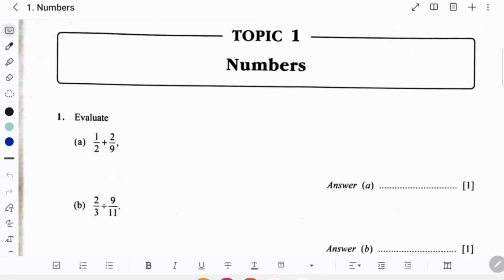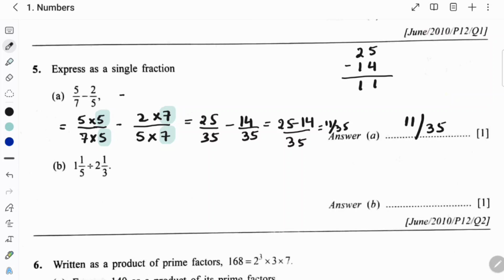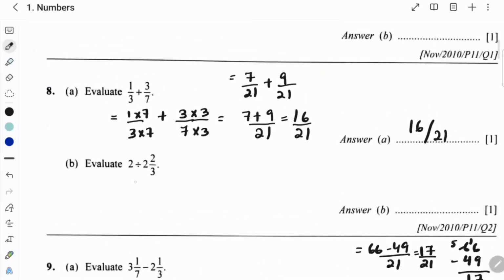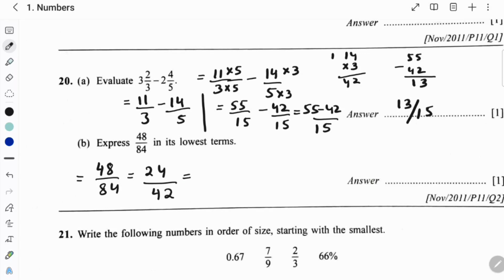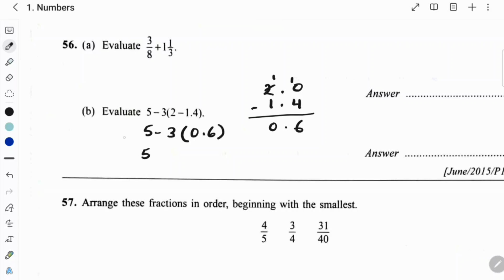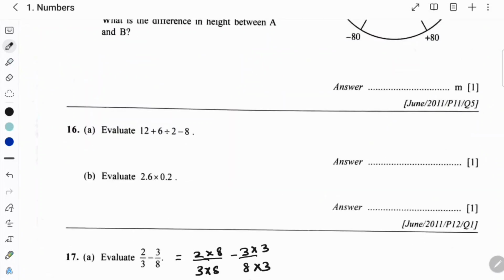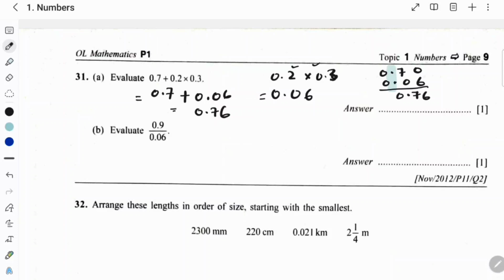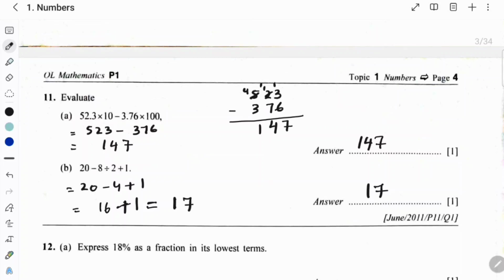NUMBERS PART 1 (Simplification of Fractions and Decimals) 0580 /P2 & 4024/P1 MATHEMATICS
🧮 Number Simplification | Fractions, Indices, BODMAS | Non-Calculator | IGCSE 0580 P2 & O Level 4024 P1 🧮

In this video, we simplify different types of numbers step by step — using BODMAS, fractions, powers, and basic rules of indices — all without a calculator!

🎯 You’ll learn how to: ✔ Apply BODMAS (order of operations) correctly
✔ Simplify fractions and mixed numbers
✔ Work with powers (indices) and roots
✔ Solve expressions with positive & negative numbers
✔ Avoid common mistakes in simplification questions

📘 Perfect for:

IGCSE Mathematics (0580) – Paper 2

O Level Mathematics (4024) – Paper 1

💡 Practice with real exam-style questions and improve your speed and accuracy!

book link